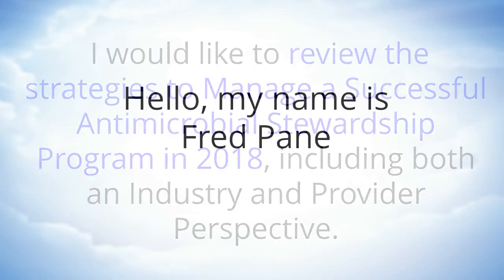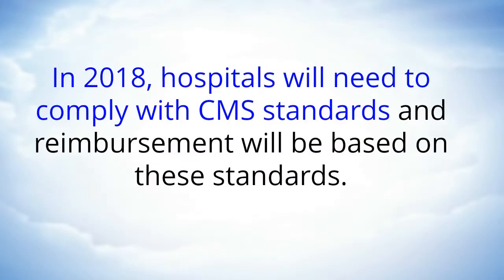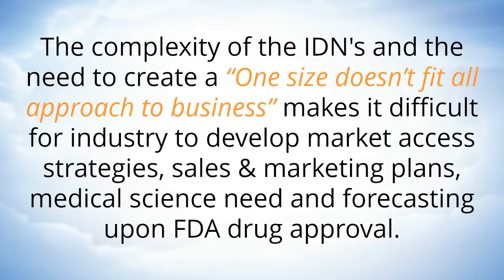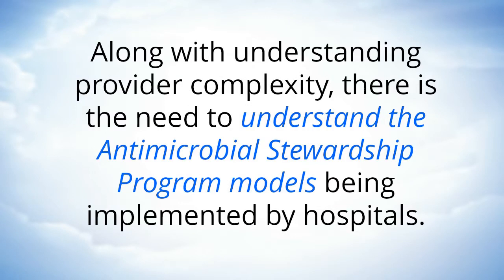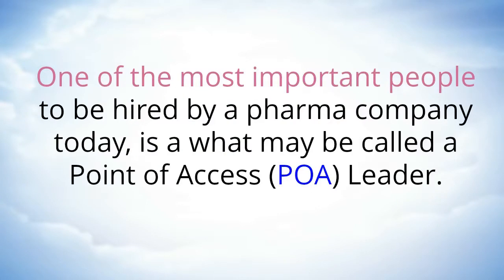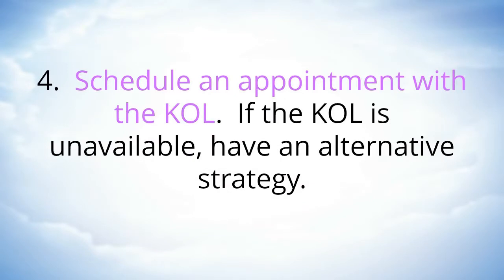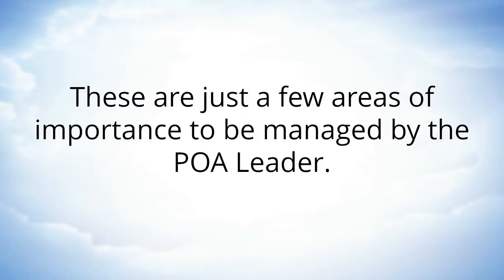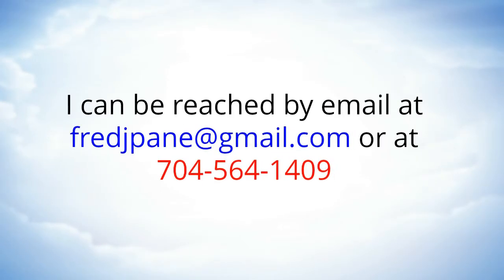Strategies for Antimicrobial Stewardship in 2020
I review the strategies to Manage a Successful Antimicrobial Stewardship Program in 2020, including both an Industry and Provider Perspective.

Many organizations such as the CDC recommend that all acute care hospitals in the United States, have an Antimicrobial Stewardship Program in place.  The American Hospital Association has identified ASP as one of the TOP 5 areas for improvement in hospital resources.  The Joint Commission has come out with standards for all sites of patient care.  In 2020, hospitals will need to comply with CMS standards. Reimbursement will be based on these standards.

My passion is bringing change to the way all customers in healthcare work together to deliver the best patient care. This includes bending the cost curve and challenging the norm.

I want to be involved in developing new market access, value, and customer models in Healthcare.  I am extremely fortunate to have hands-on experience in many healthcare environments with all types of customers.